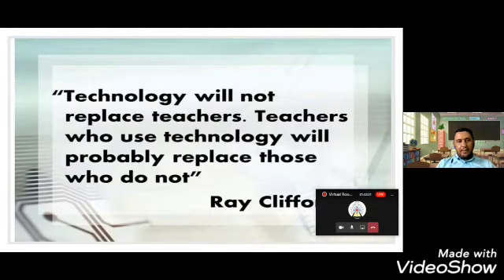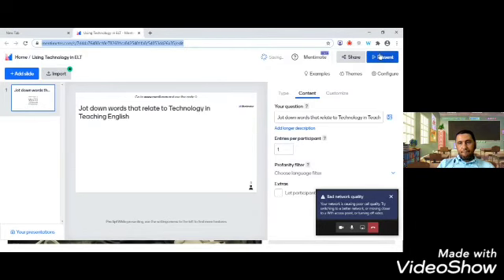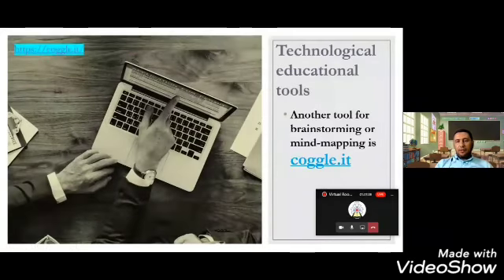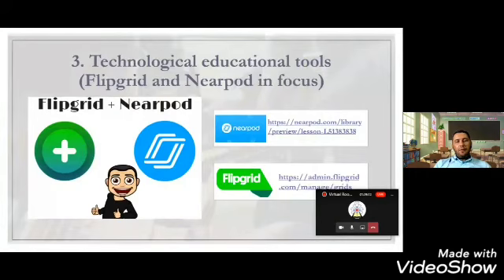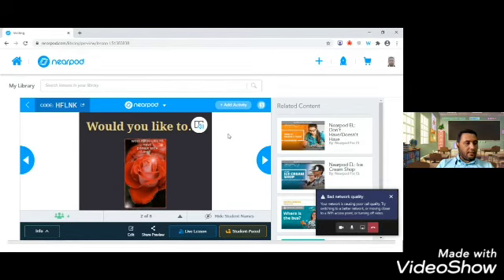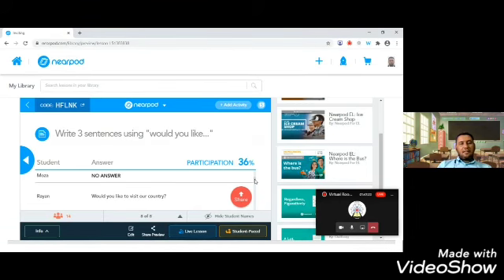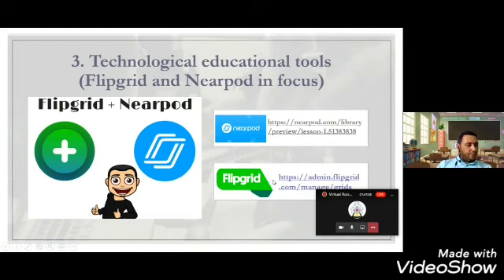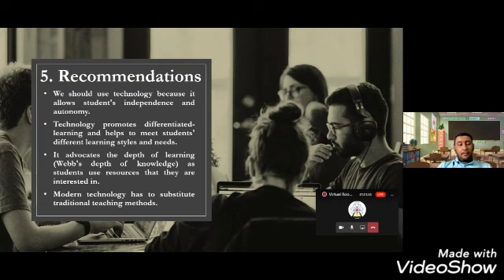My participation in the 1st Virtual International ELT Web Conference,by Ibri College Of Technology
The Importance of Using Modern Technologies in English Language Teaching